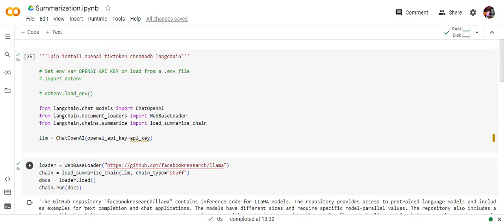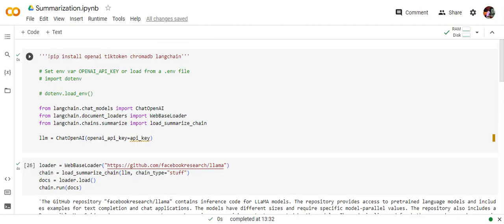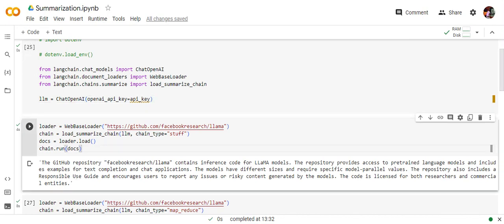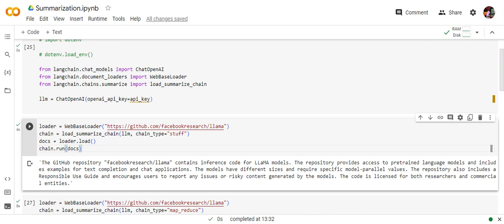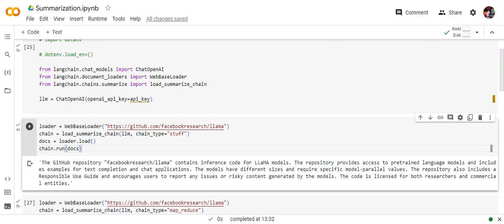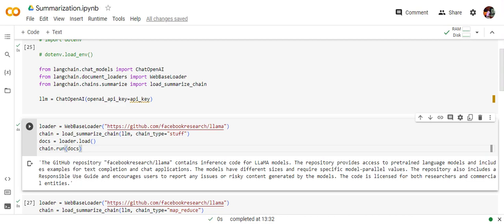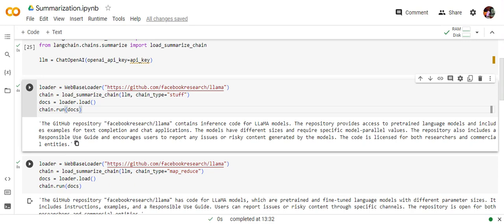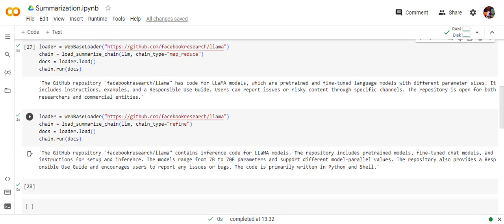Summarization using LangChains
This tutorial guide on how to perform summarization using LangChains over LLMs